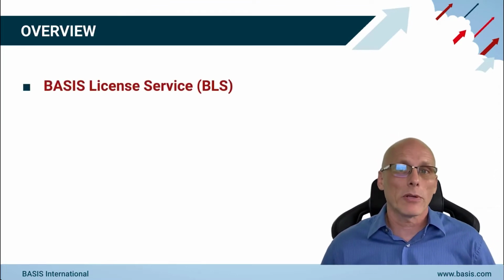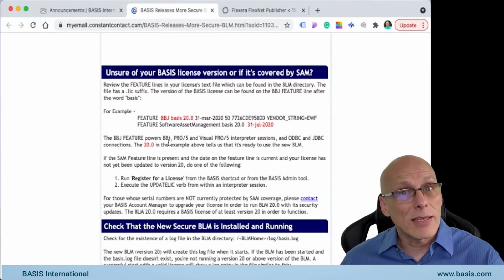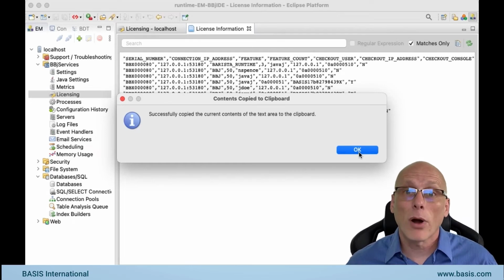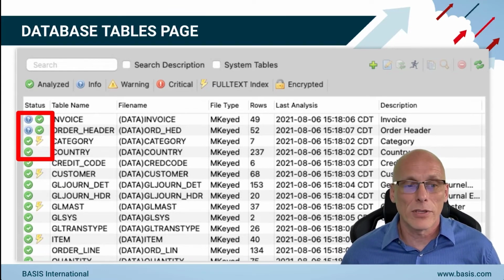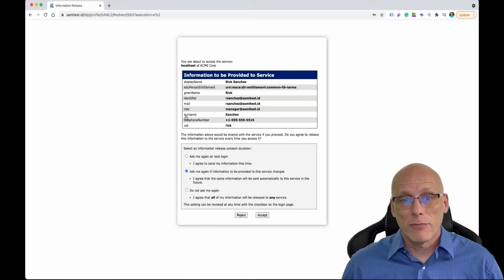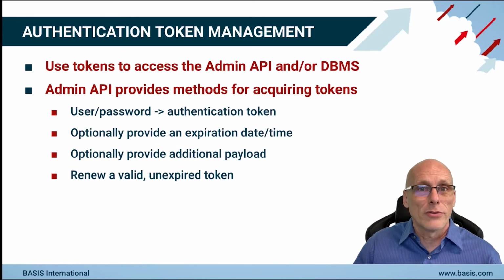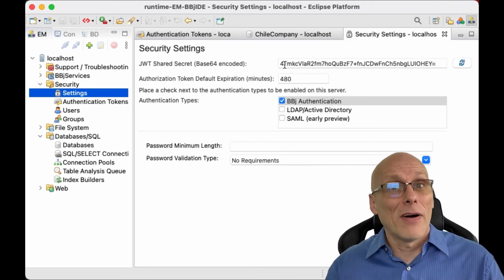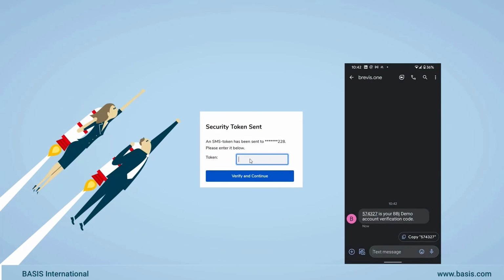TC22 Session 10, System Administration Can Be Exciting Too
As the needs of businesses evolve with changes in technology, BASIS is working hard to provide the tools necessary to make the job of the system administrator more efficient. In this session, you'll learn about and experience several new features added to the Enterprise Manager, Admin API, and BBjServices. Learn about the new licensing system incorporated into the BASIS product suite. Experience some new features and improvements made to the Enterprise Manager. Learn how to use token-based authentication with the Admin API and JDBC/ODBC drivers rather than username/password to reduce the exposure of user passwords. See the BASIS Enterprise Manager secured using SAML authentication as well as other single sign-on options for your BBj applications.